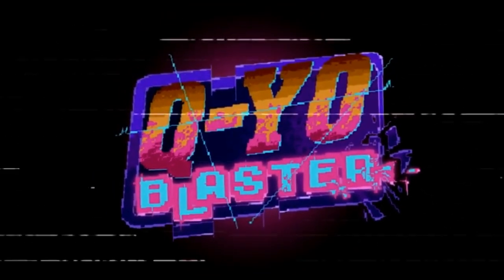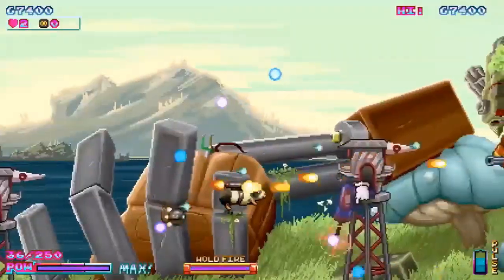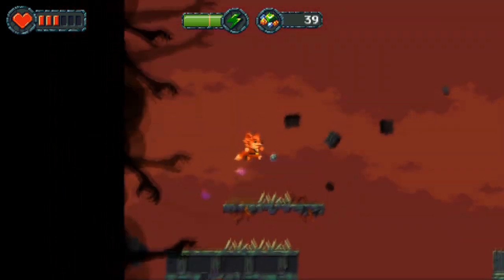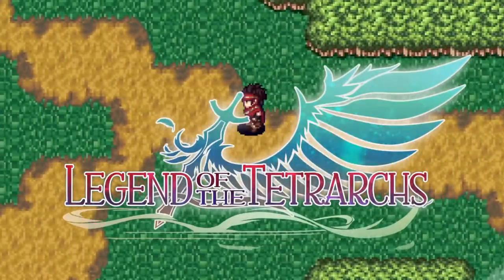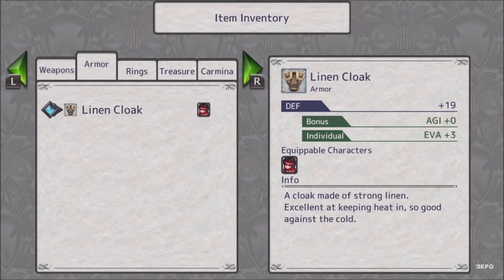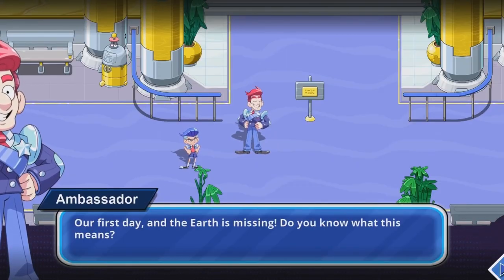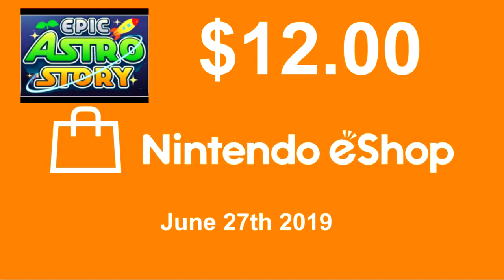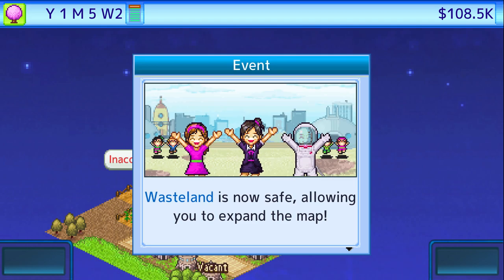5 Best Nintendo Switch eShop Games under $15.00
0:45 Q-Yo Blaster
02:01 Furwind
03:04 The Legend of Tatrarchs
04:21 Citizens of Space
05:22 Epic Astro Story

In this Monthly series I scour Nintendo Switch's eShop in search of the best new releases of games under $15 and present to you my top 5 picks.  This second episode features 5 hidden gems from the month of June 2019.

Thanks for visiting my Channel and if you enjoy what you see there is more to come. I'm just getting started. I love video games from retro to new releases and want to share my experiences with you.